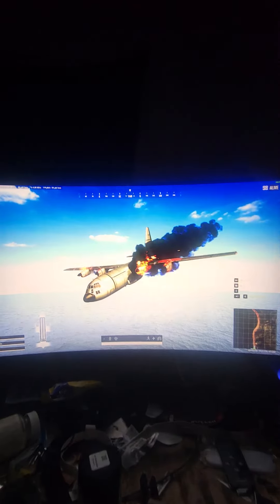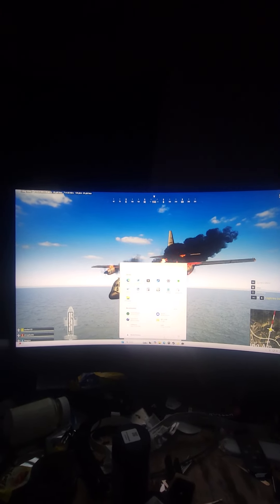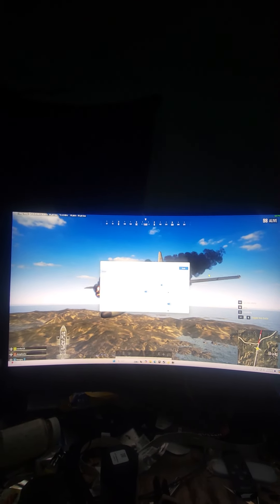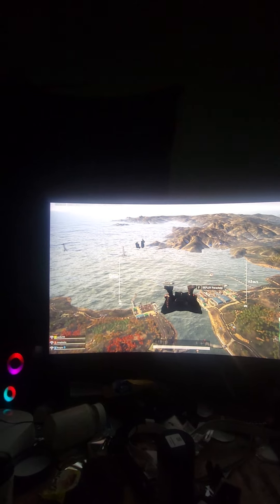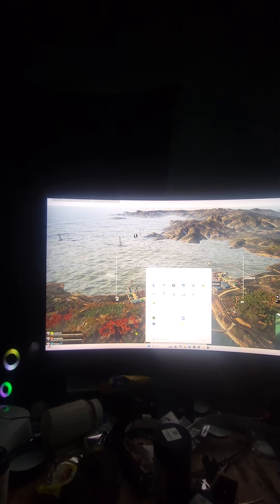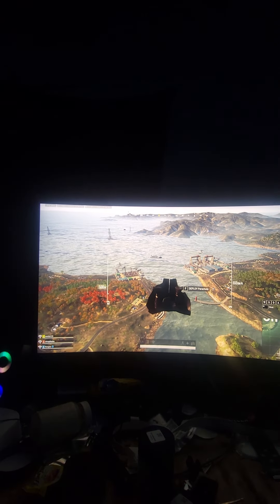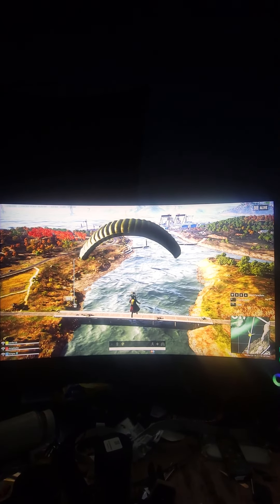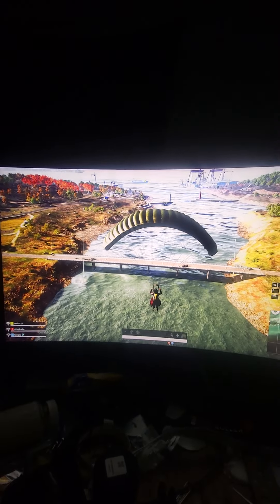lossless scaling reduces performance and picture qualityin all games